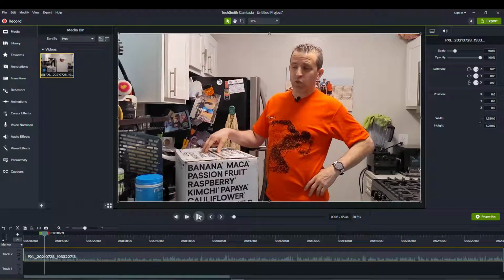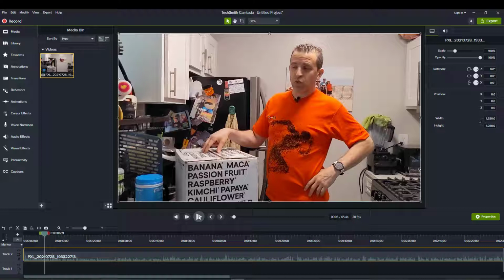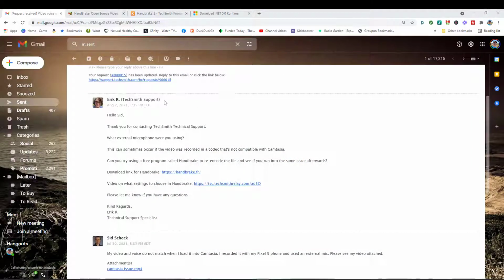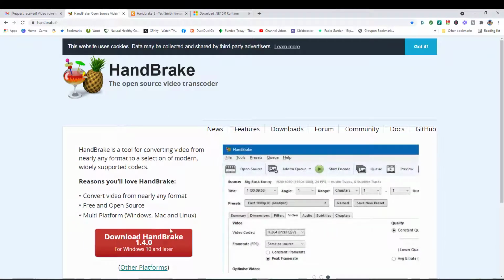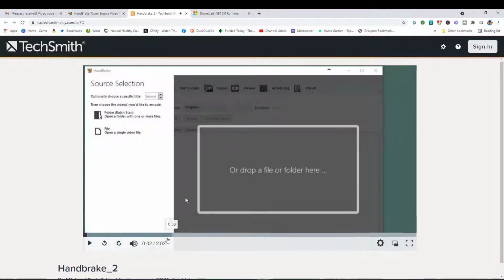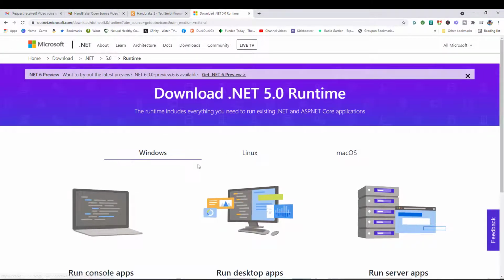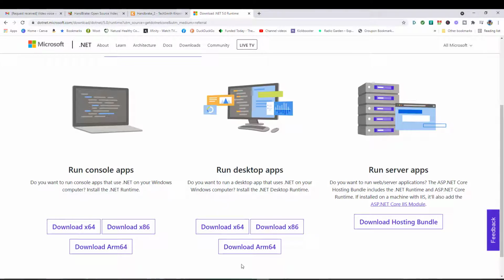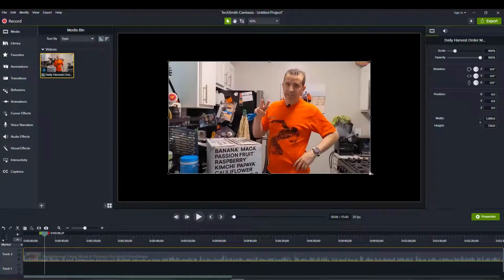Camtasia 2020 VIdeo and Audio Issues - Lips and Voice Not Matching Up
In this video, I show you the steps if you run into an issue with your video file in Camtasia 2020 with your lips not matching your voice.